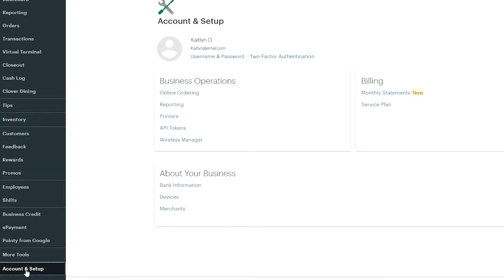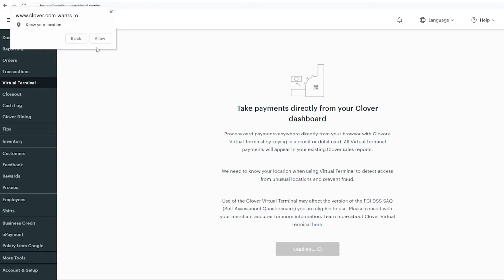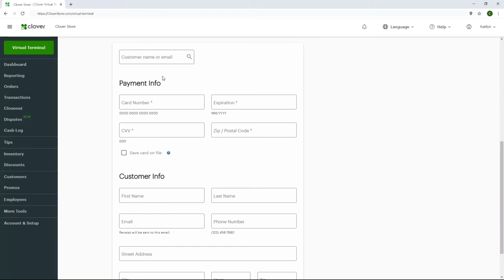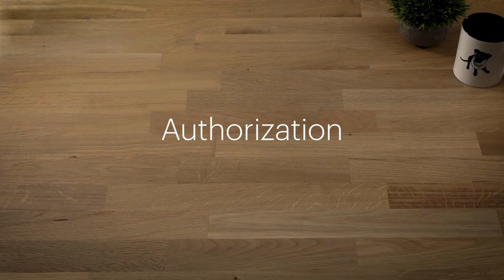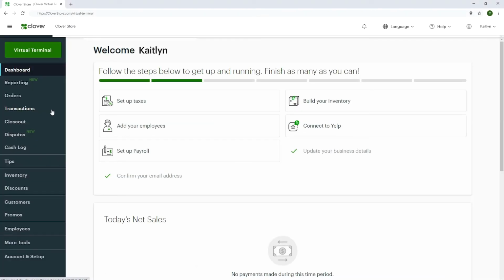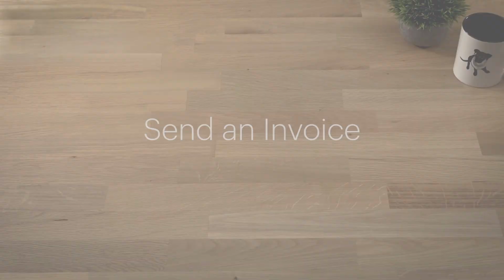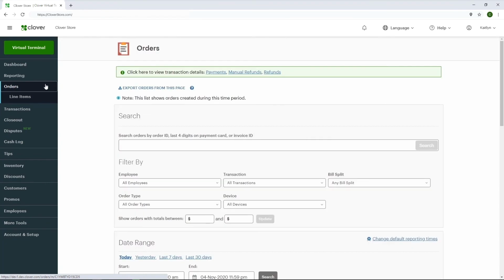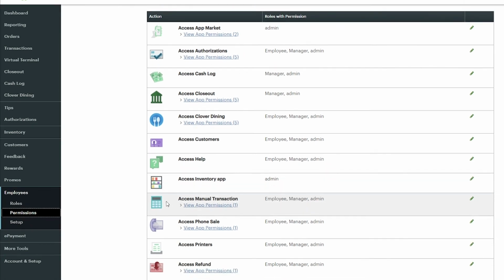Using Clover Virtual Terminal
In this video, you’re going to learn how to accept credit card payments over the phone for orders and deliveries, or from mail orders, by using the Clover Virtual Terminal on a web browser with an internet connection. You can also use the Virtual Terminal to accept in-person payments without a Clover device.

This video will show you how to:

• Set account security preferences
• Access the Virtual Terminal from the Clover Web Dashboard
• Accept card payments for a mail or phone orders (MOTO)
• Add tip, convenience fee, tax, or order notes
• Run authorizations and convert to sales transactions later
• Verify credit cards
• Send email invoices for payment
• Issue refunds for Virtual Terminal transactions
• Set employee permissions

to learn more about what Clover POS systems can do for your business.